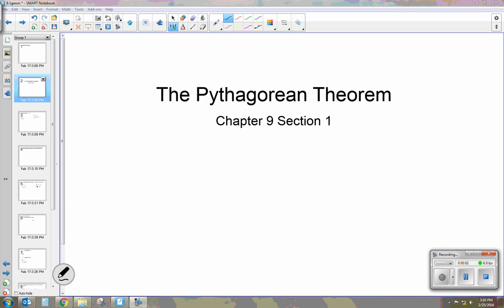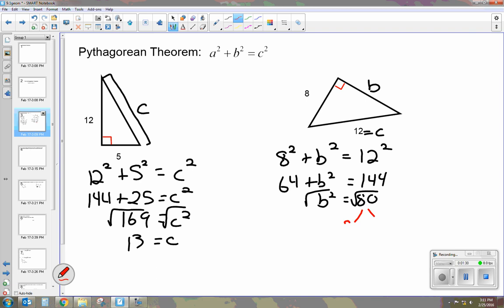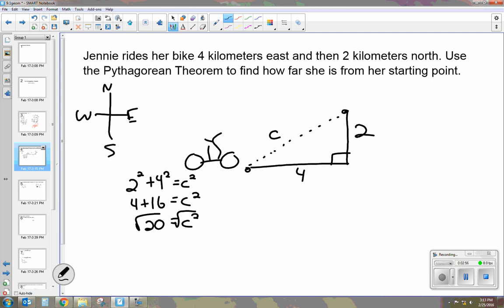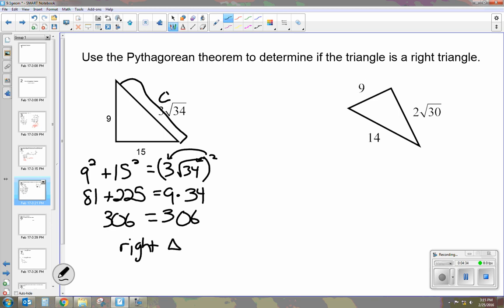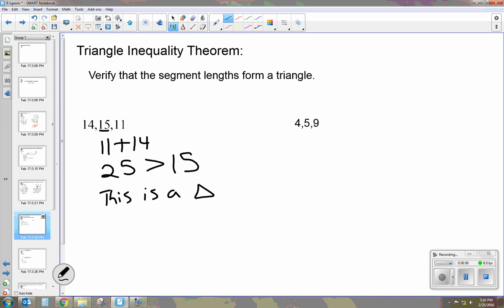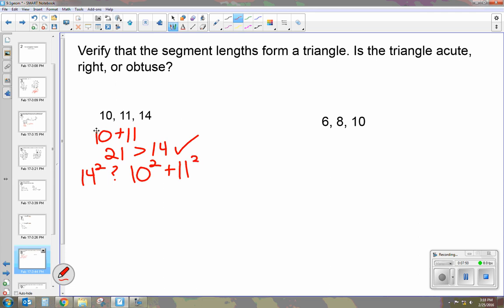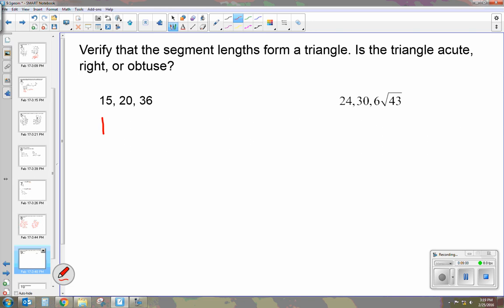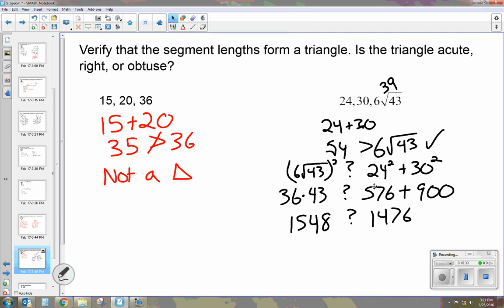The Pythagorean Theorem (9.1) Geometry